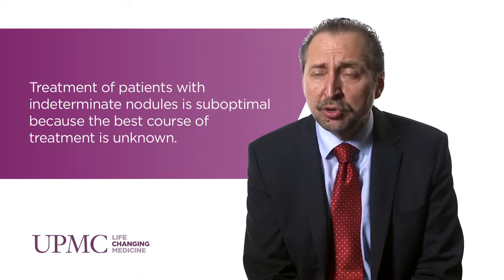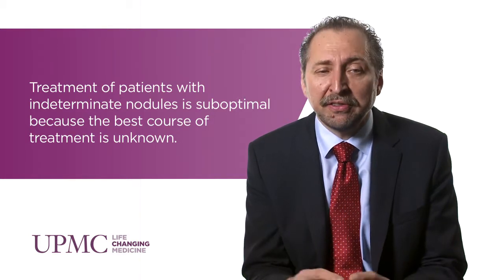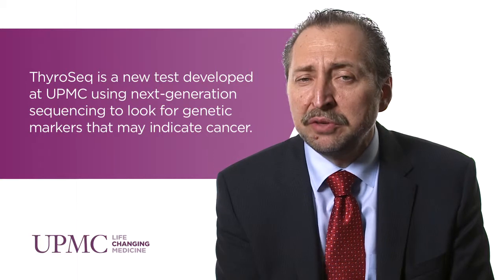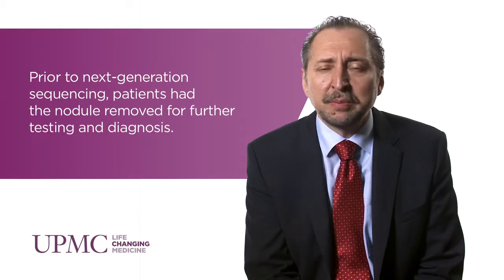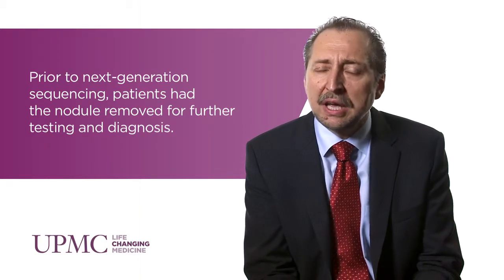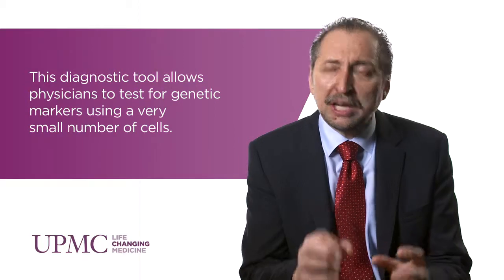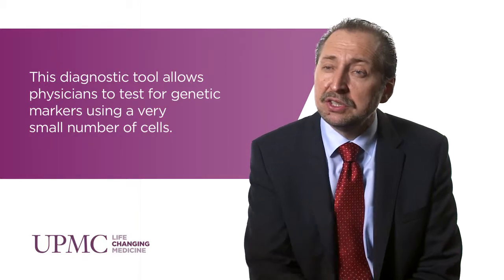Targeted Next-Generation Sequencing in Thyroid Cancer | UPMC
Yuri Nikiforov, MD, PhD, director of Molecular and Anatomic Pathology at UPMC, led the team that developed this new test, and discusses how it can accurately diagnose potentially cancerous nodules, and may eliminate the need for suboptimal surgery. Learn more.